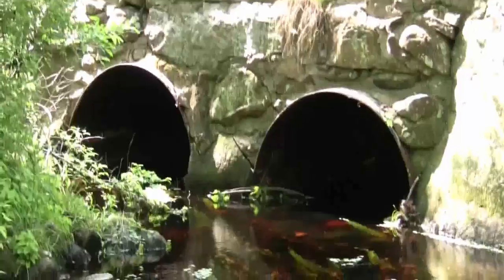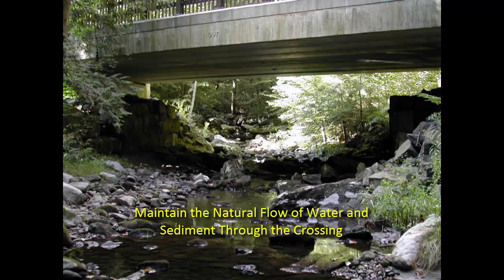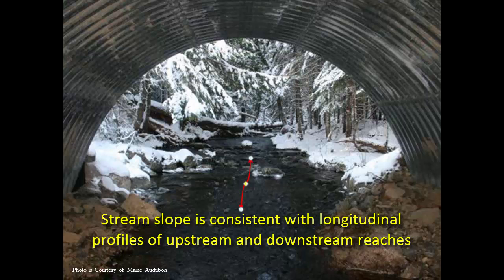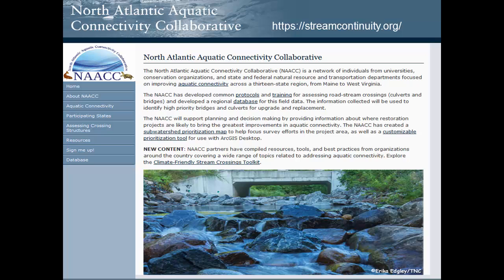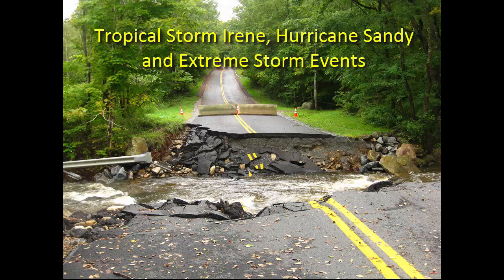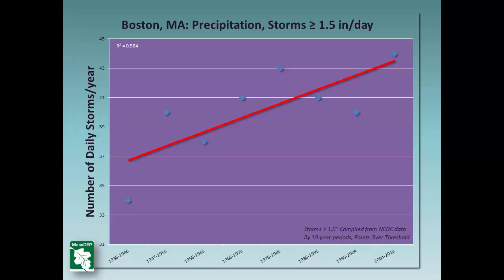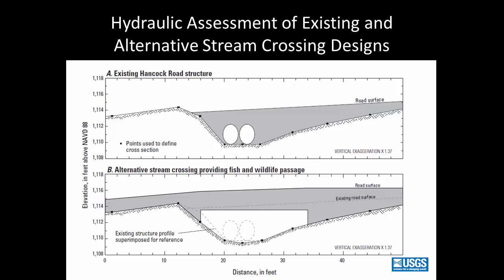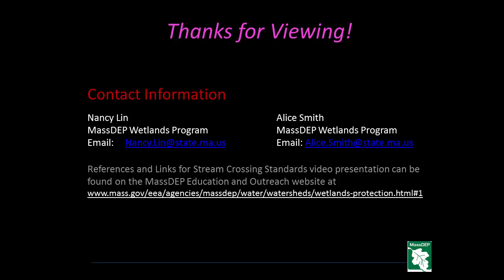Stream Crossing Standards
Massachusetts Department of Environmental Protection continues to integrate climate change adaptation into our Wetlands Protection regulatory framework.  One example is the incorporation of the Massachusetts Stream Crossing Standards into the Wetland Protection Act regulations.  Implementation of the standards and use of alternative crossing structures designed for Aquatic Organism Passage (AOP) add resilience to stream crossing infrastructure and help to maintain ecosystem integrity for fish and wildlife passage in the event of extensive flooding due to larger and more frequent storms.

This video describes the Standards and how they apply.  It provides examples that illustrate how stream crossings that are designed for aquatic organism passage also accommodate the increased storm flows associated with larger storm events.

Here also, is a real world example that illustrates how an undersized stream crossing can damage roadways that potentially affect public safety and local economies where the crossing serve as a major thoroughfare. This particular Stream Crossing Catastrophe was filmed by WMTW Channel 8, an ABC Network news affiliate out of Portland Maine in August, 2008 and edited by MassDEP on September 20, 2016 with permission of the News Outlet for public education purposes.